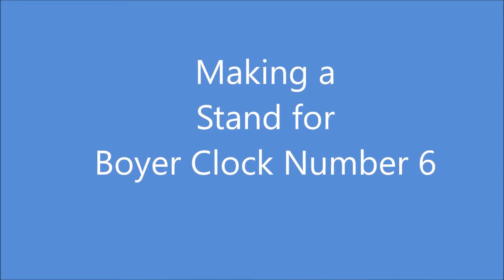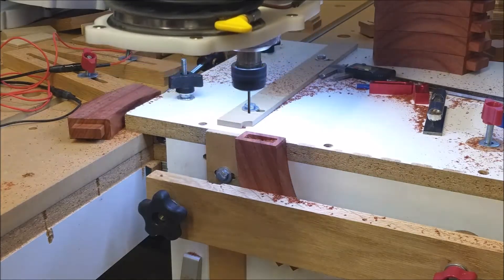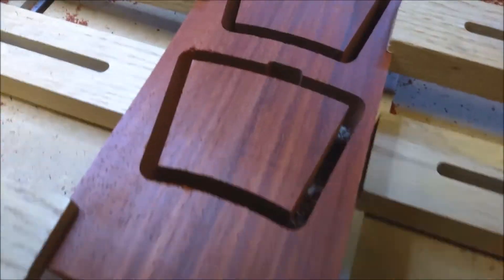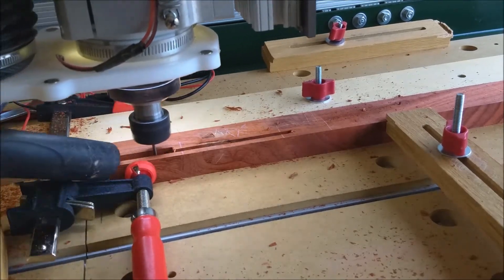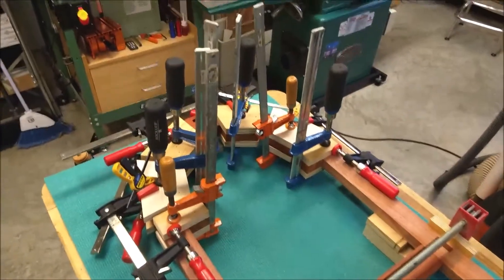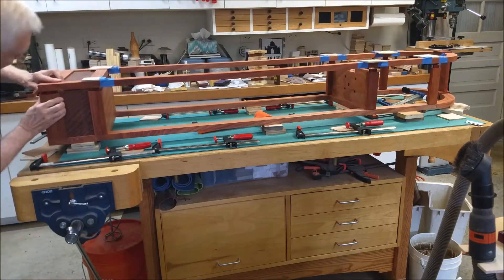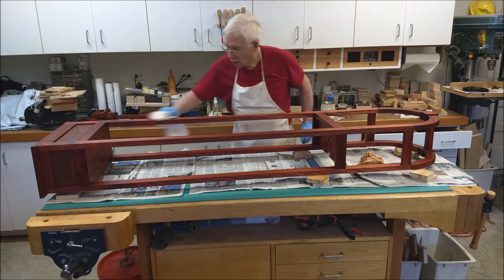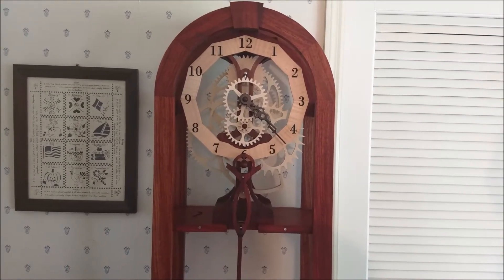Making a Stand for Wooden Geared Clock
This video shows the making of a stand for a Clayton Boyer Clock Number 6.

There is a separate video on my channel that shows the making of the actual clock.

The shop built CNC router used in this video is the KRMx02 designed by Michael Simpson.

Wood used is Padauk.  The veneer in project base is Bubinga.